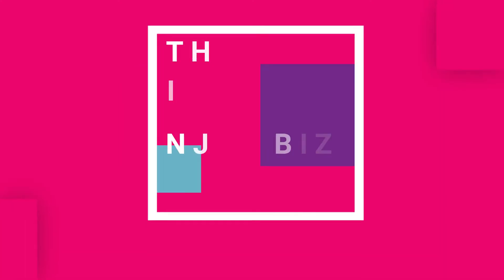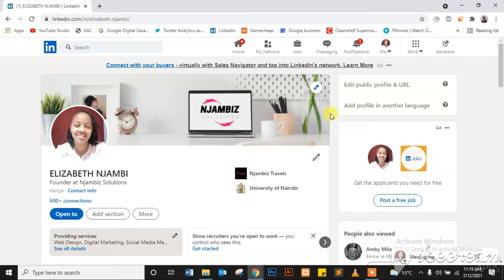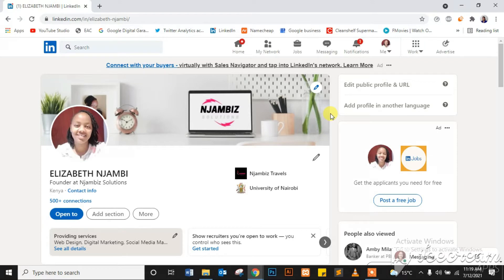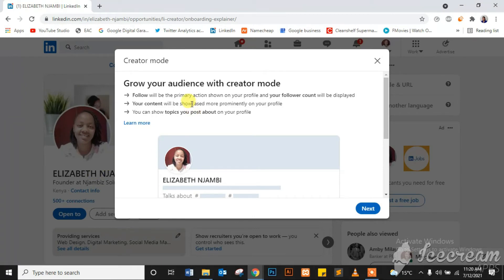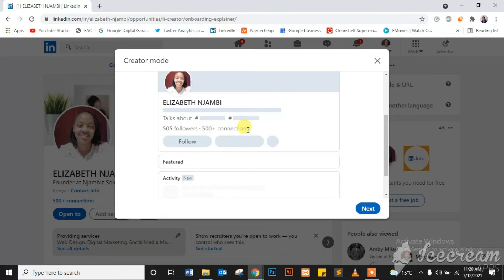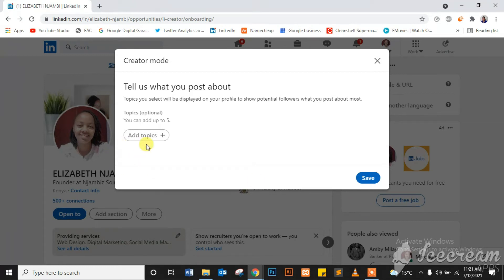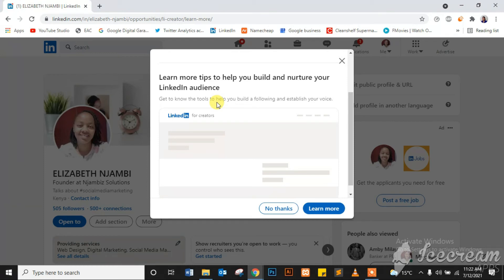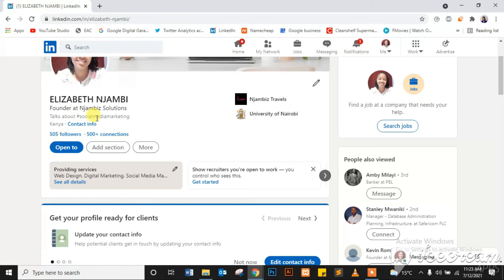How to turn on LinkedIn creator mode | Turning on followers on LinkedIn personal profile in 2021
In this video, we are going through how to turn on LinkedIn creator mode to enable people to follow your personal profile and see your content on your profile.

2. Mpesa Till - 592188